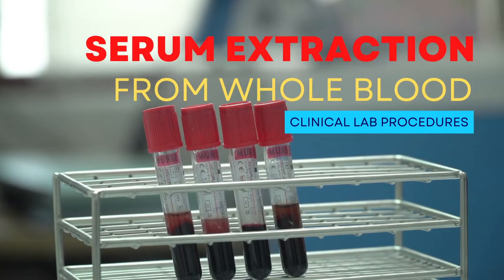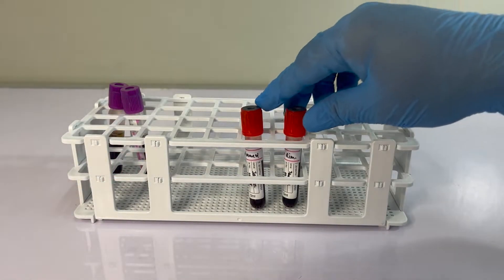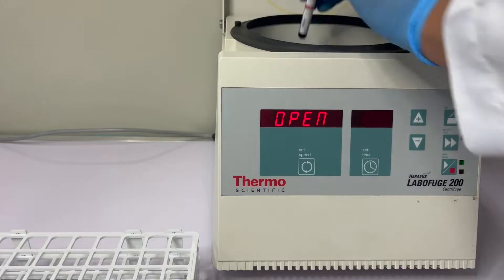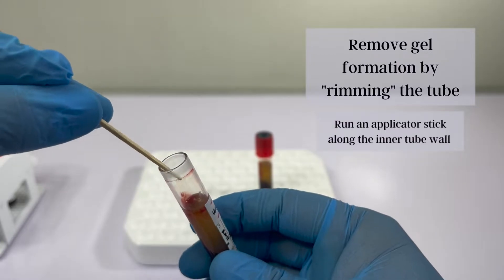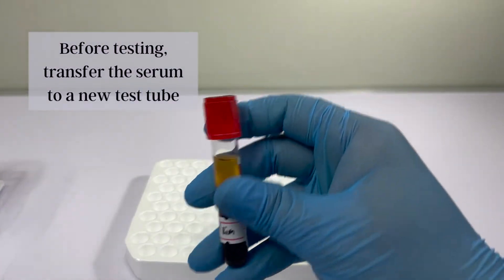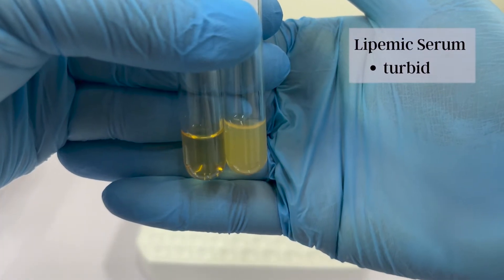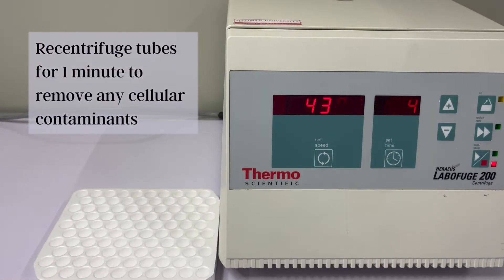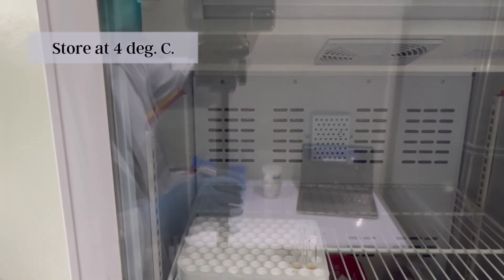Serum Extraction from Whole Blood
In this video, we demonstrate how to separate serum from whole blood samples. Specimens for rejection, such as lipemic and hemolytic samples are also shown.